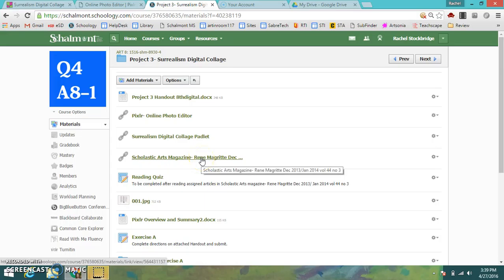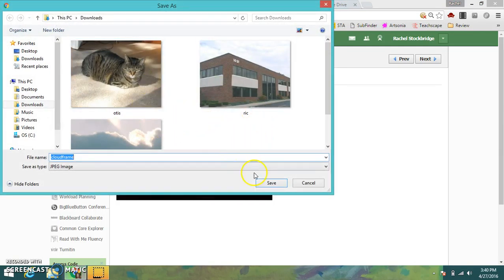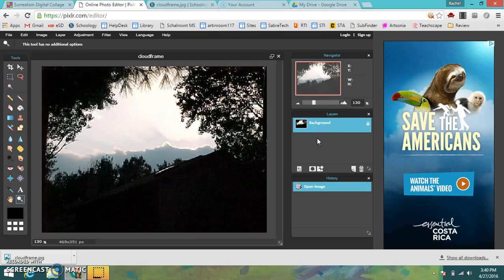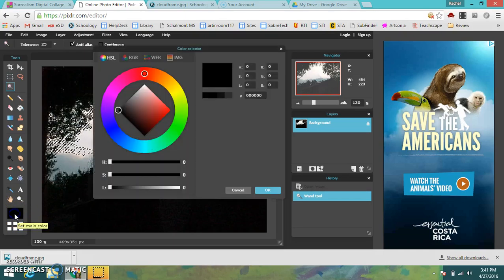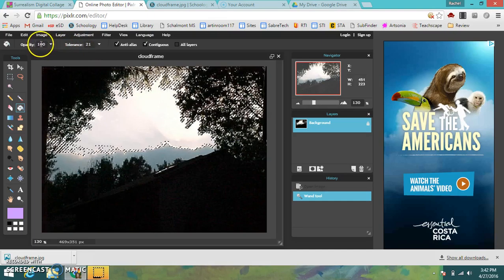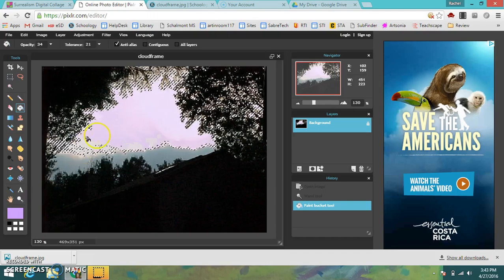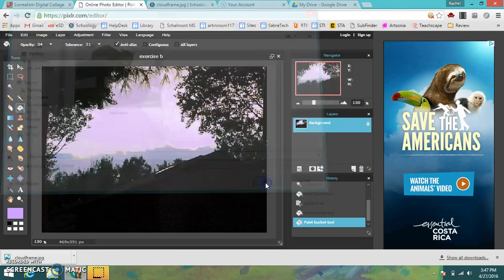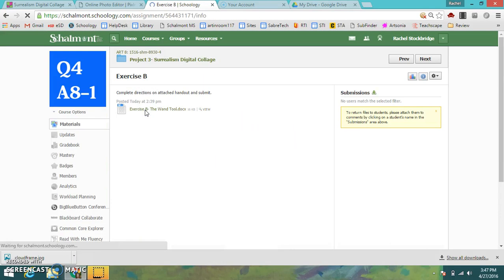Exercise B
Video demo for completing Exercise B using Pixlr.com